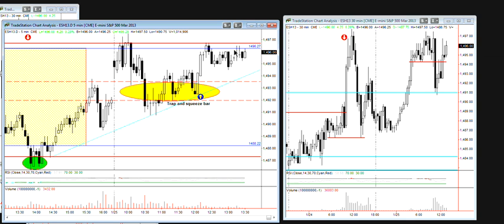Eminiwizard Chat Room